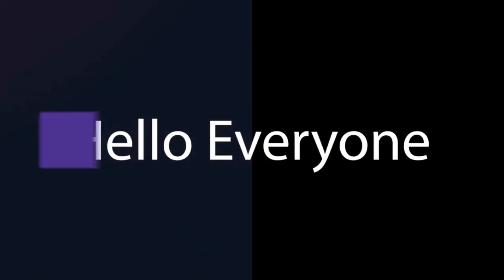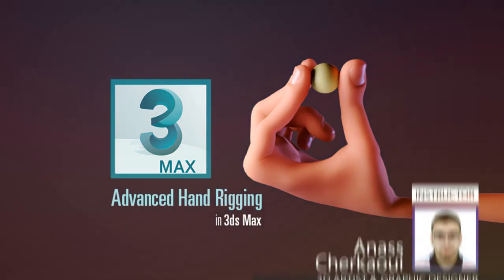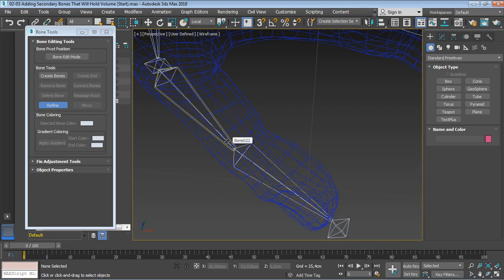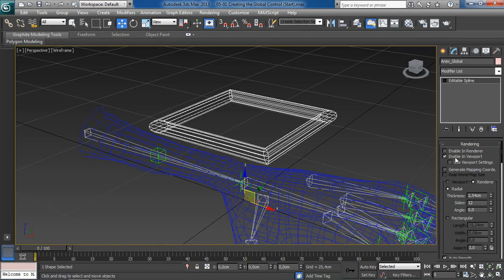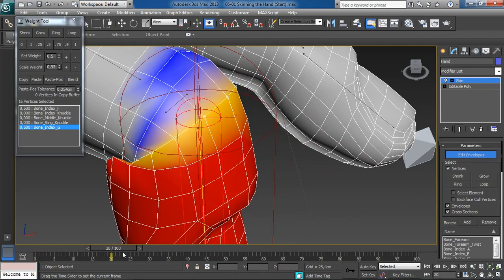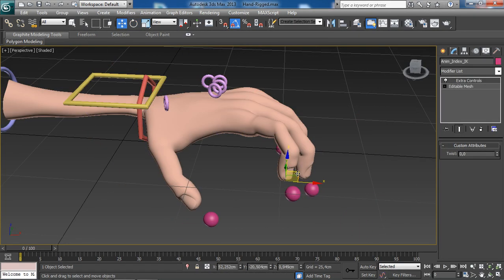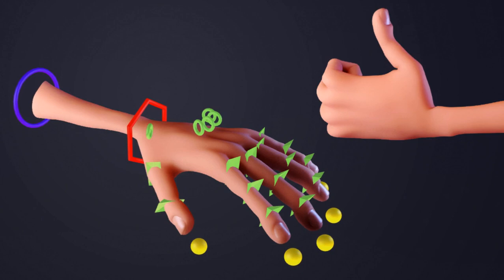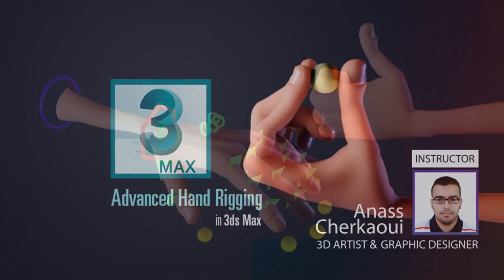Character Rigging For Beginners - Advanced Hand Rigging Tutorial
Thinking about building the BEST hand rigs for you characters? Even if you're a Beginner, with this Character Rigging For Beginners Step-by-Step Tutorial, your character rigs will be taken to a whole new level!

In fact, you'll be amazed with what you can achieve even if you're a Complete Beginner.

This is EXACTLY the type of animation rigs you need to have to get great results when animating!

We start Super Simple, so no matter what your skills are, you'll get a new set of skills with each tutorial that make you a much more capable 3D Rigging Artist.

With that, here's what you'll learn in this action-packed guide:

First, I will show you how to build the actual hand bones and refine their placement for more realistic articulation.

Our second step is to add secondary bones that will help in preserving volume when bending the fingers.

Next, we'll build a knuckle system to preserve the nice shape of the hand knuckles.

Our 4th step is to build a twist system for the forearm, to Add a nice twisting effect.

Next up, we have the Creation of the Main animation controls for our hand and use constraints to setup the connections

I'll then show you how to skin the hand and take advantage of the powerful skinning tools available in 3ds Max to improve skin deformations

Oh Man! The next thing is going to be FANTASTIC!. We'll learn how to Create a really cool IK/FK system, that we can use to pose our hand in the Normal FK mode using simple FK Controls or use the IK mode to pose the hand in a different fashion or, to simulate for instance pressure on our fingers.

And I cap things off with a bonus chapter about skinning and how to efficiently skin your hand model for the best results, and to make sure your rig has all what you need to get the performance you're looking after.

So we have plenty to discover and learn! Click this link here and let's dive in: